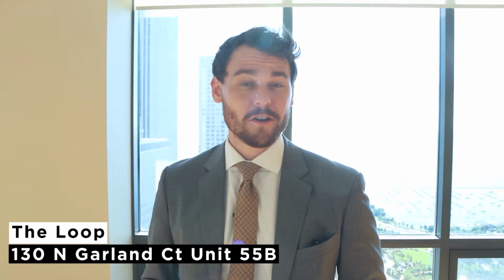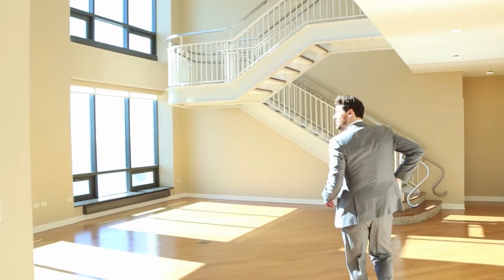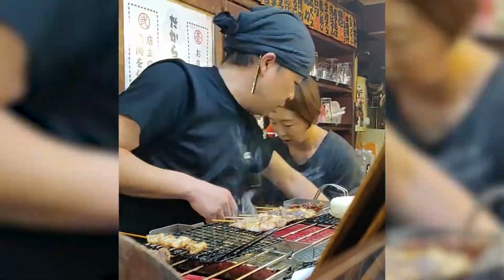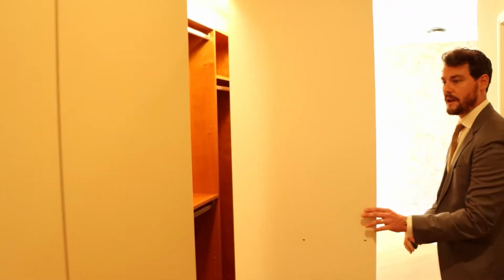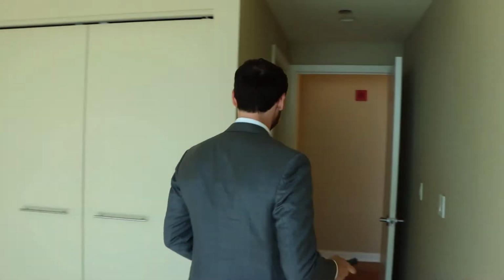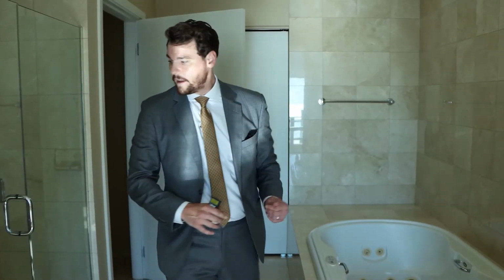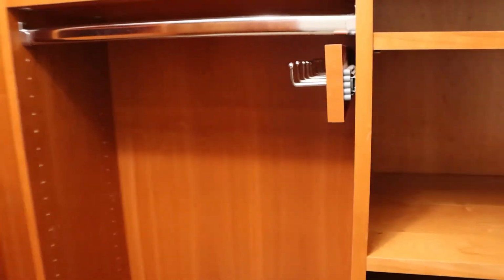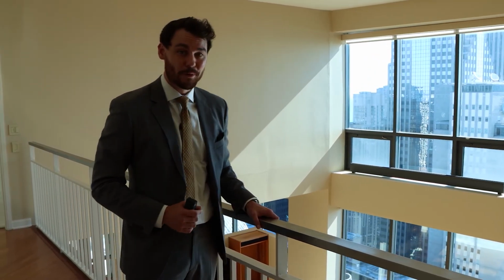20' Ceilings in Downtown Chicago Duplex | The Heritage at Millennium Park 130 N. Garland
It's like we're home shopping together. But we're not.

Check out impromptu home tours shot by @athies28 as we bring Chicago properties to you. Enjoy frank ad-libs as we navigate the Chicago housing market.

Over a decade of experience to make sure you buy and sell Chicago real estate with confidence.

🏠 130 N. Garland Ct Unit 55B |  🛌 3 / 🛁 4.5  | 📍The Loop

CONNECT NOW
(855) 4 - GRAFFT

ABOUT JOHN GRAFFT
John Grafft has been honored by the National Association of Realtors as a "30 under 30" Realtor and has been recognized as a Top Producing Broker by the Chicago Association of Realtors since 2012. He is a contributor to the real estate section of Forbes and has been featured in WSJ, Crains, Curbed, U.S. News & other publications.

STATS
Avg. Days on Market: 21
Sales Price v. List Price: 98%
Career Transactions: 580+
Est. 2009